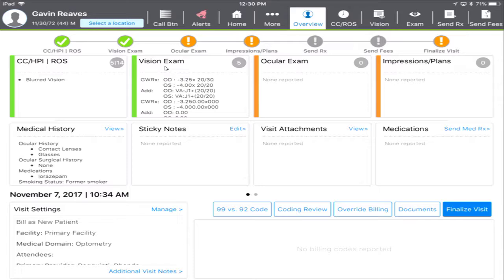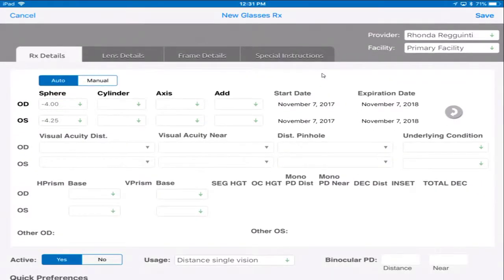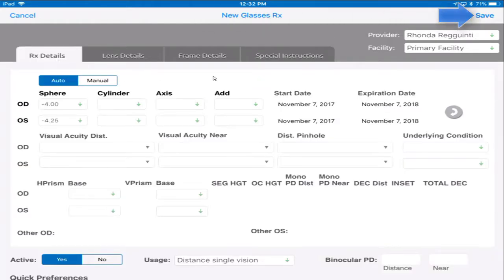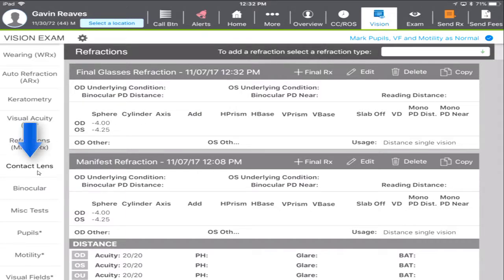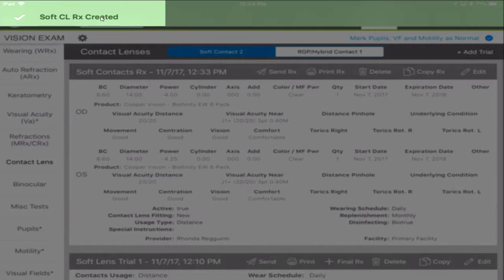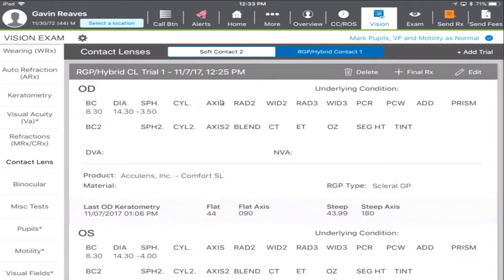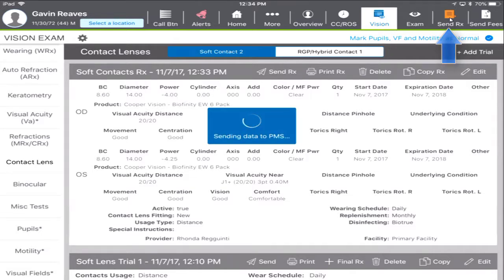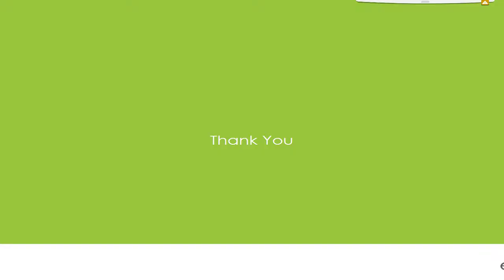EEHR iPad Creating RX's